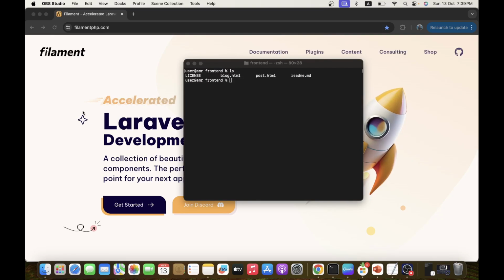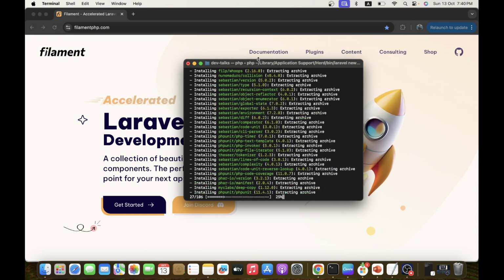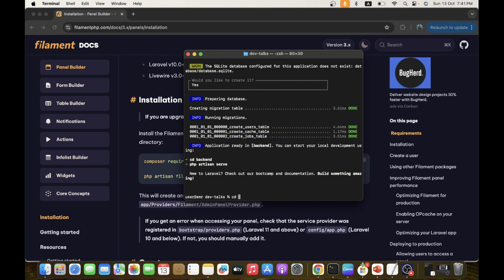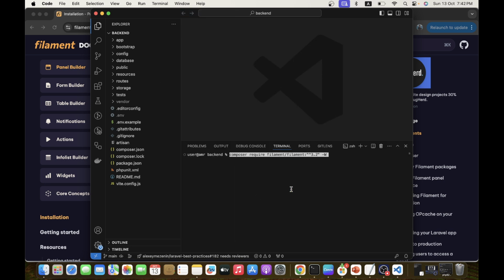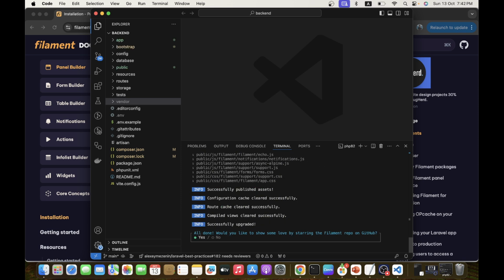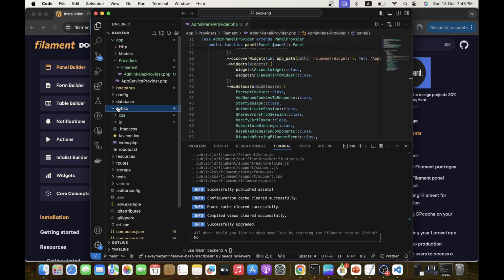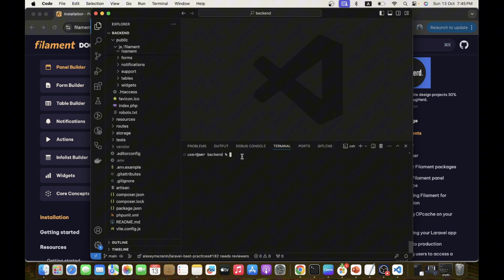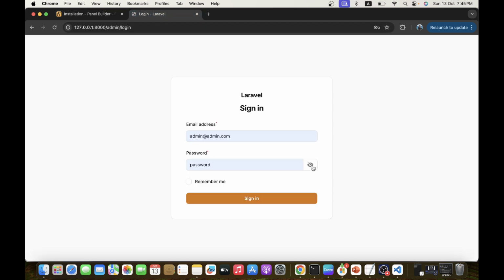2- Building Laravel Blog|CMS: Setup & installation of Laravel and Filament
In this video I'm going to go through the installation and setup process for our Laravel project and initial setup for Filament.